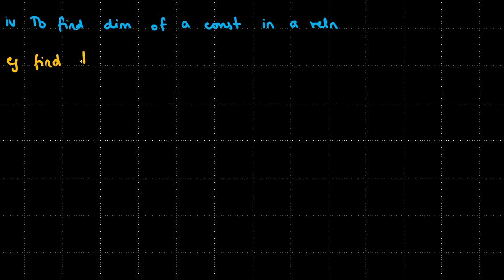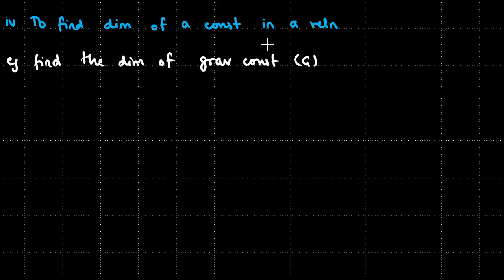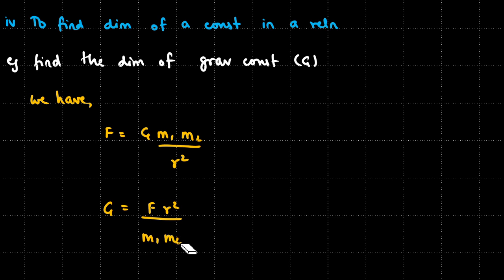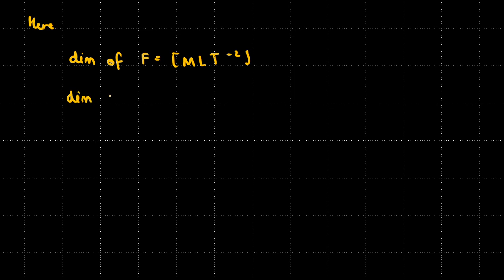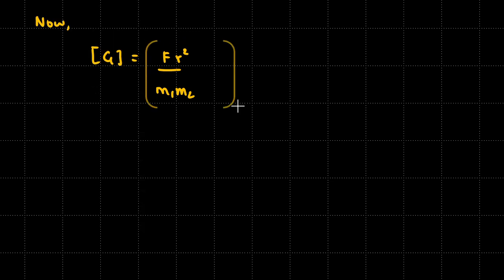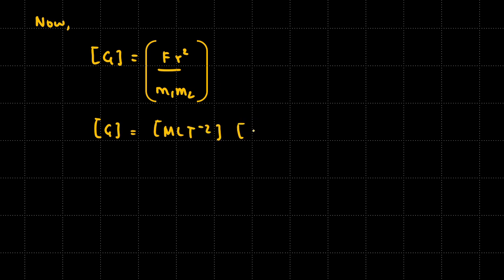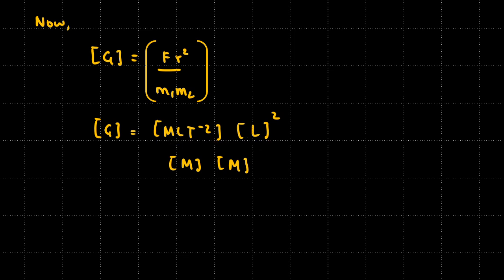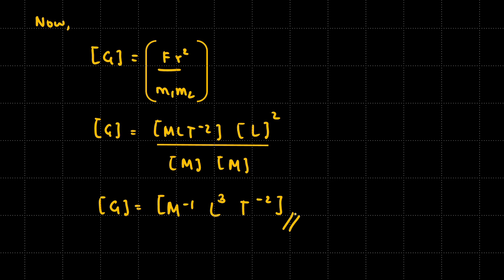To Find Dimensions of a Constant in a Relation